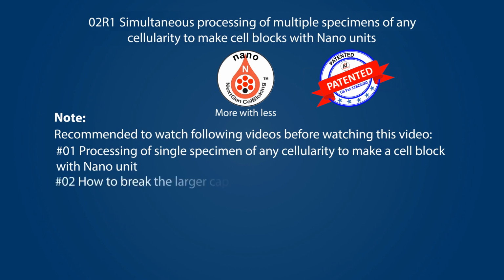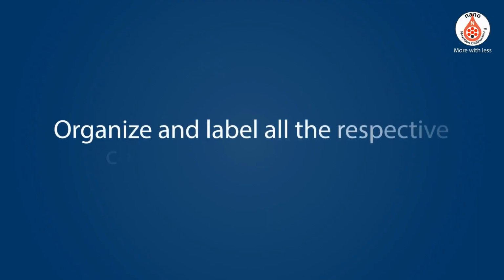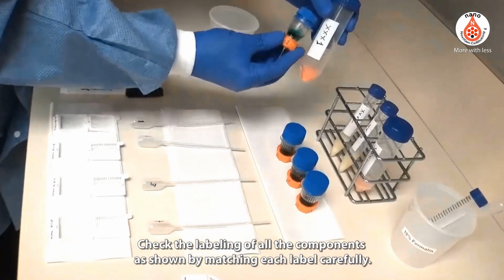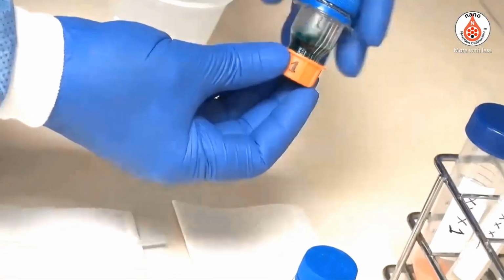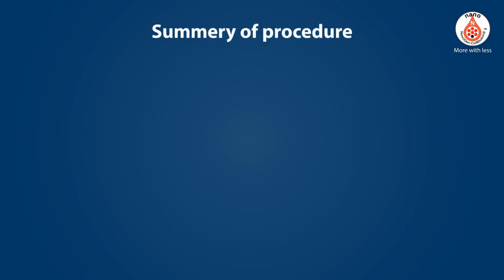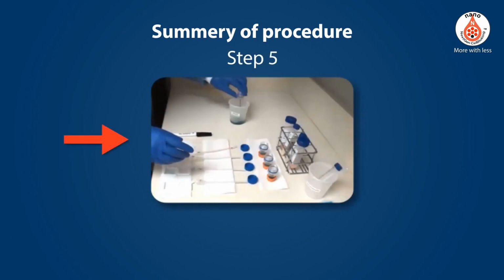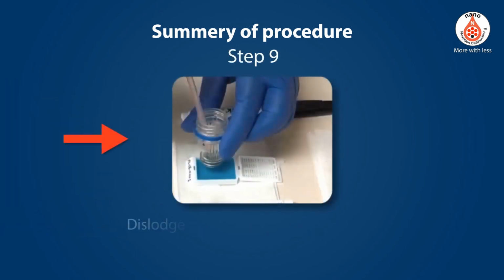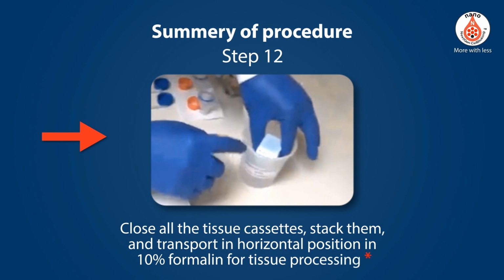02R1 Simultaneous processing of multiple specimens to make cell blocks with Nano units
Simultaneous processing of multiple specimens to make cell blocks with Nano units